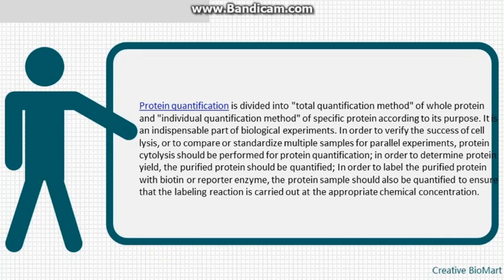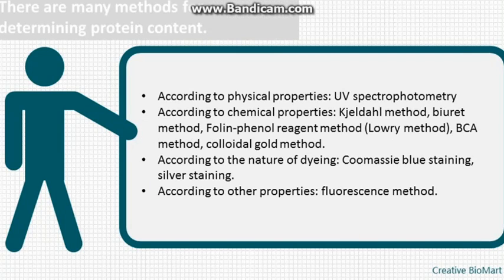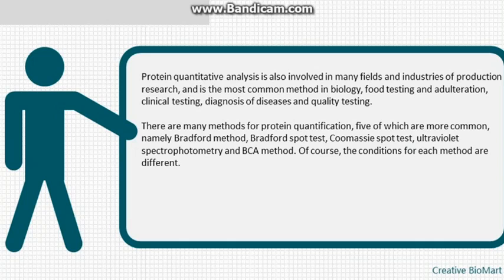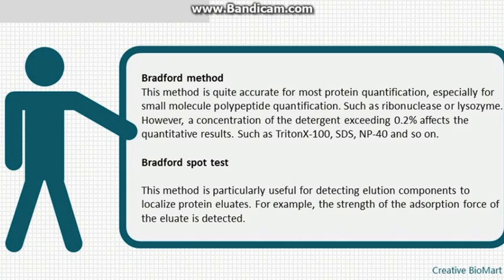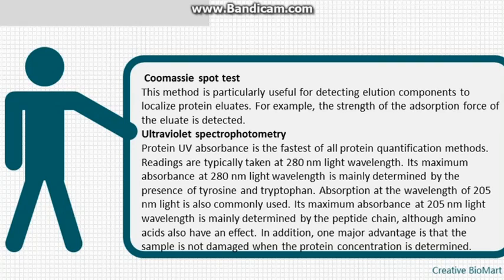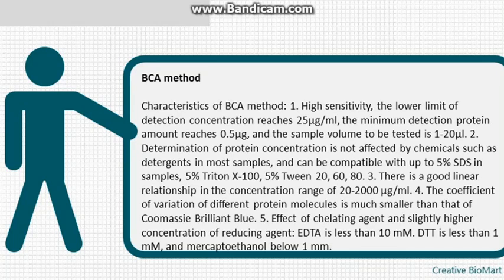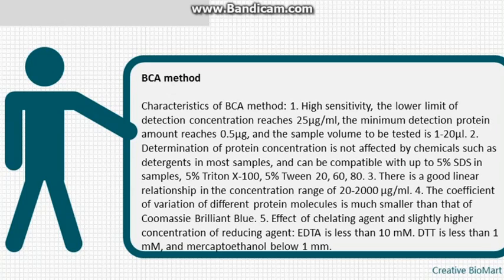Your Guide to Protein Quantitation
Protein quantification is divided into “total quantification method” of whole protein and “individual quantification method” of specific protein according to its purpose.